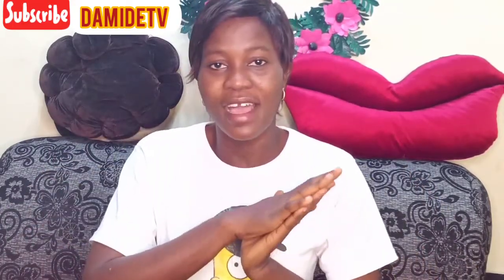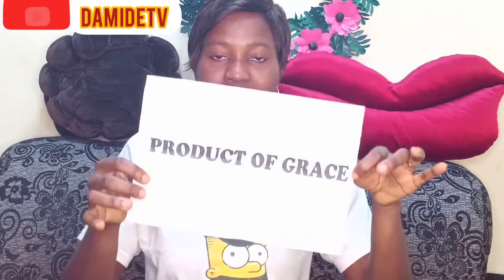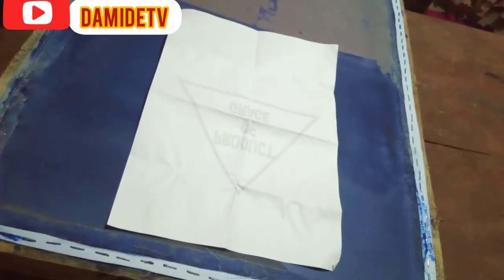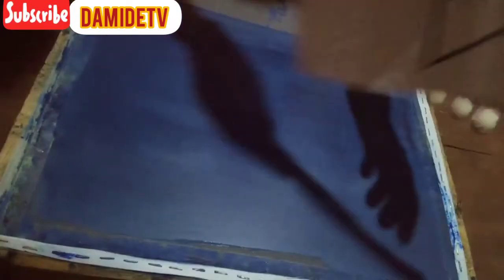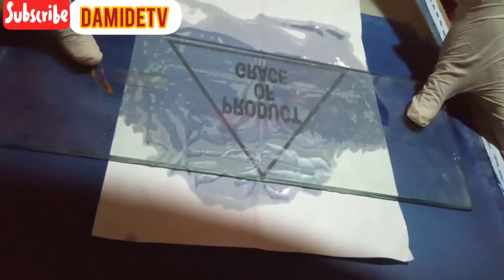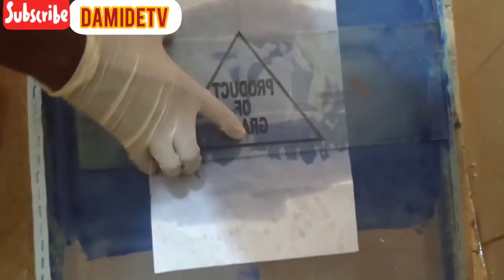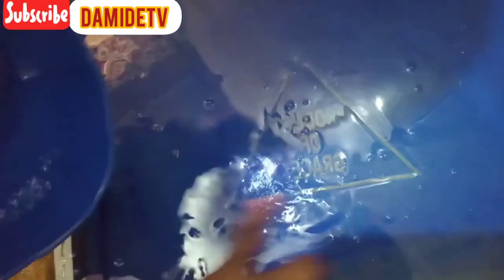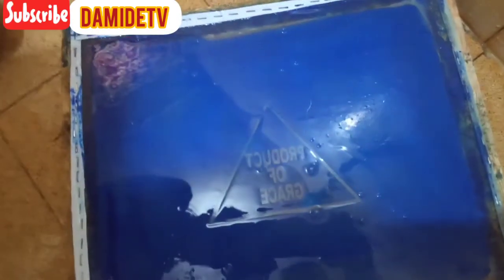SCREEN PRINTING USING A4 PAPER AND KEROSENE FOR BEGINNERS. EXPOSURE SCREENPRINTINGEp:103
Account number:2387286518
Account Name: Oladosu Damilola Olanike
Bank: Zenith Bank

Welcome to DamideTV YouTube channel.

 In this video i explained and show you how to burn/expose your art work (design) using A4 paper and kerosene. Exposure is the second step of screen printing.

I explained the principal guiding exposure. This video is a must to watch for beginners that are interested in screen printing.

Materials:
Mesh
Emulsion
Squeegee
plastisol
foam
glass
Art work/design
Kerosene.

For you to understand this episode, check out my first and second episode on screen printing 👇